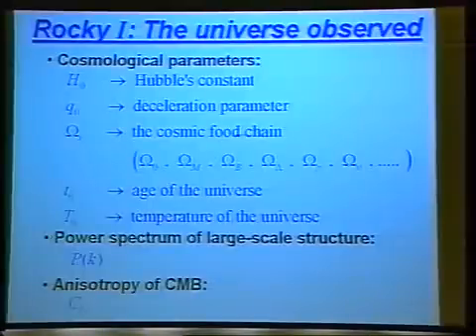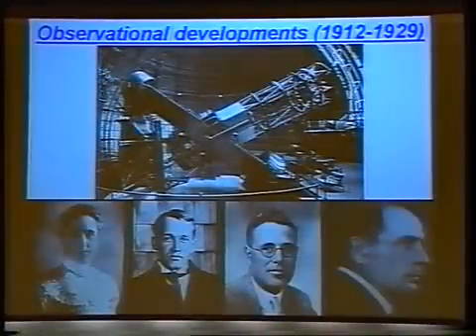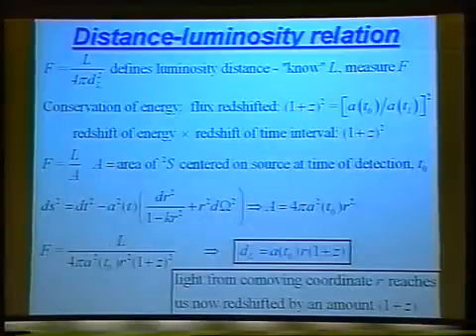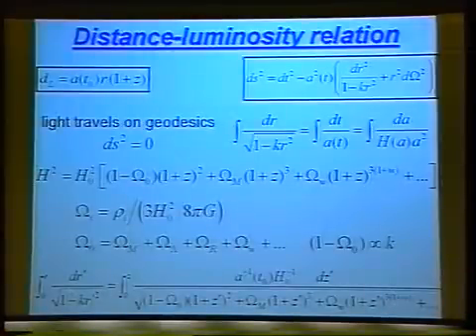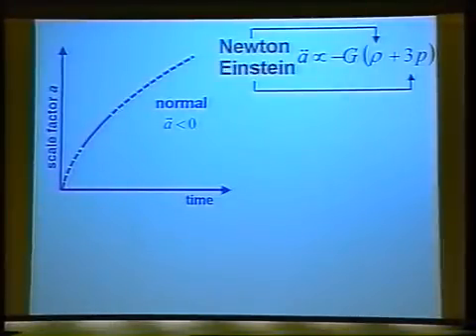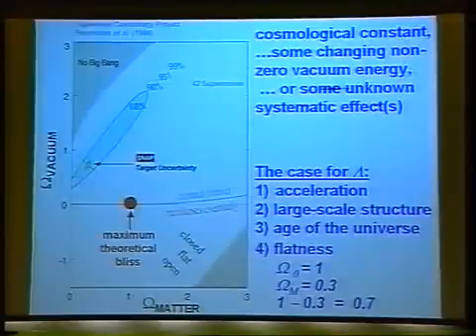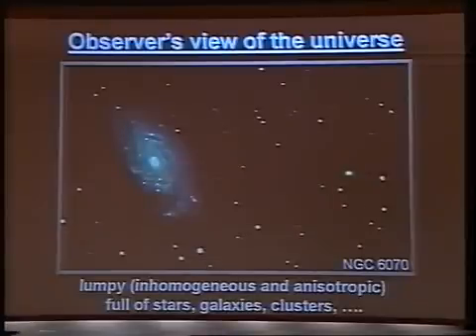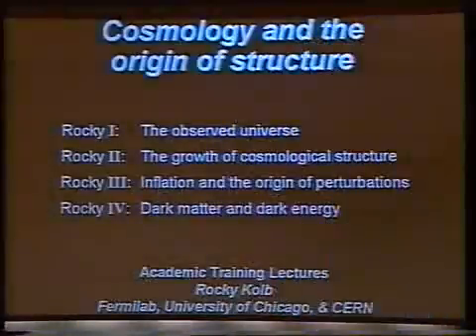CERN- The observed universe Lecture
Cosmology and the origin of structure

Author(s)  Kolb, Edward W ; Treille, Daniel (prod.) (CERN)
Corporate author(s)  CERN. Geneva. Audiovisual Unit
Imprint  2002. - Streaming video ; 2 DVD video ; 2 VHS video.
Series  (CERN Academic Training Lecture)
(Regular Lecture Programme)
Note  CERN, Geneva, 11 - 14 Feb 2002

Presented at  Academic Training Lectures, CERN, Geneva, Switzerland, 1 Sep 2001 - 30 Jun 2002
Subject category  General Relativity and Cosmology
Abstract  There is now strong evidence that the rich and varied structure we see in the universe today in the form of stars, galaxies, galaxy clusters, and even larger structures, grew from small primordial 'seeds' that were planted in the first second in the history of the universe. The last decade has seen remarkable advances in observational cosmology, highlighted by the observations of galaxies in the deep universe and the observation of primordial fluctuations in the microwave background. With the increasing accuracy and sophistication of astronomical observations, the details of our theory for the growth of structure will be tested. These lectures will serve as an introduction to the generation and growth of structure in the universe. The series of four lectures will follow the program: Lecture 1: The observed universe Lecture 2: The growth of cosmological structure Lecture 3: Inflation and the origin of perturbations Lecture 4: Dark matter and dark energy